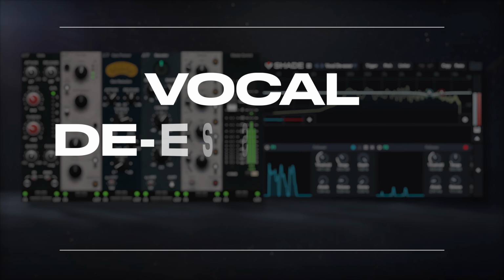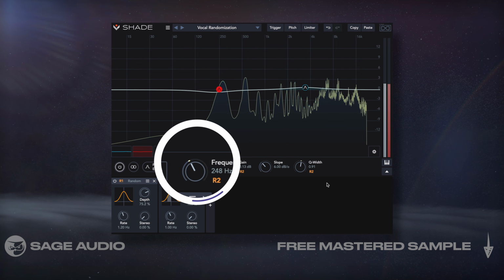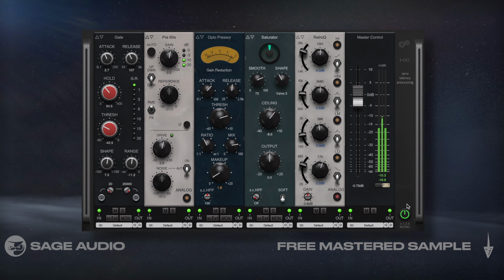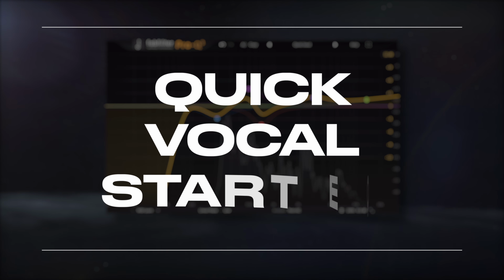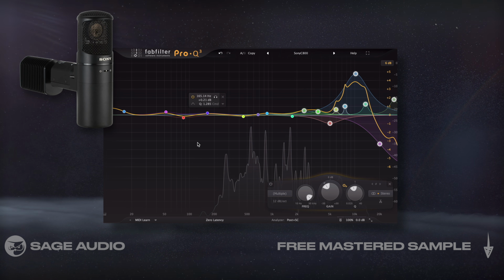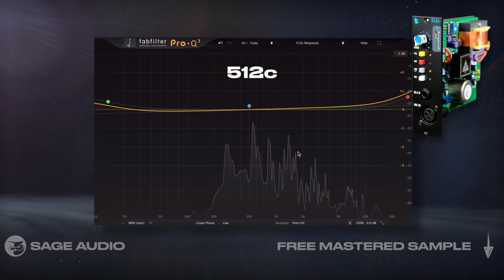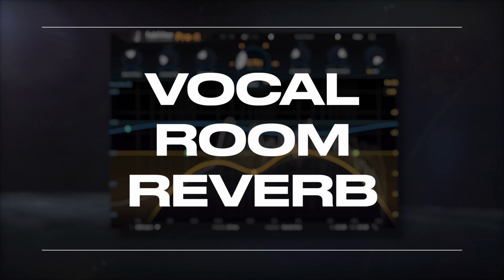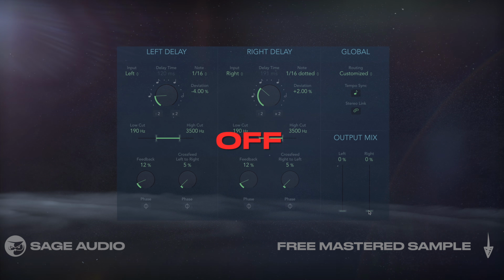Vocal Chain Presets